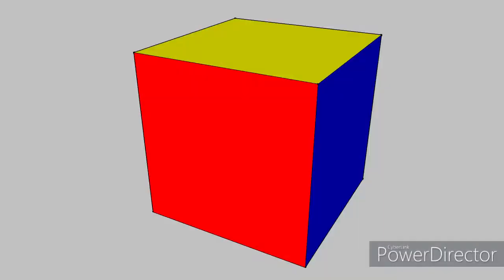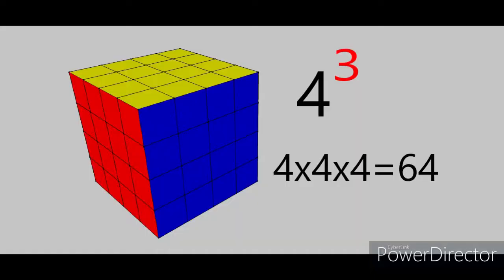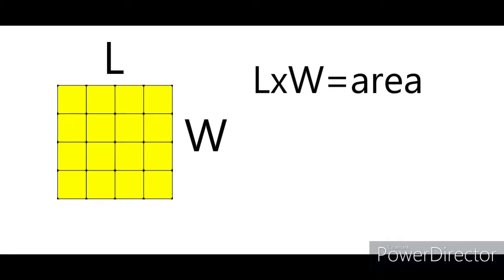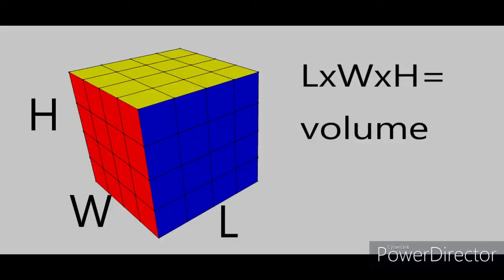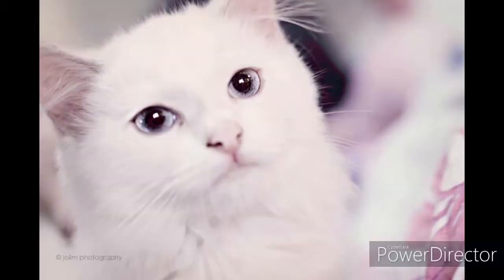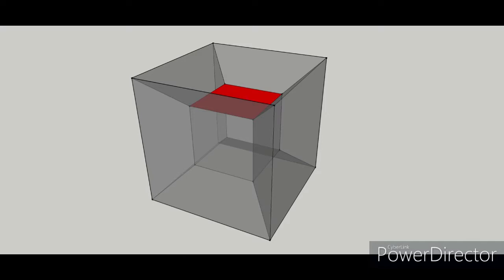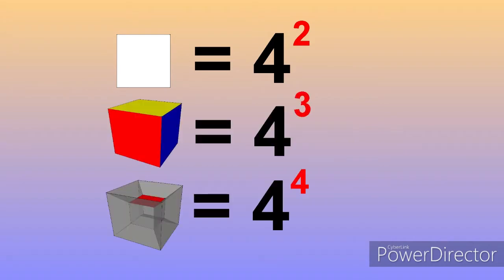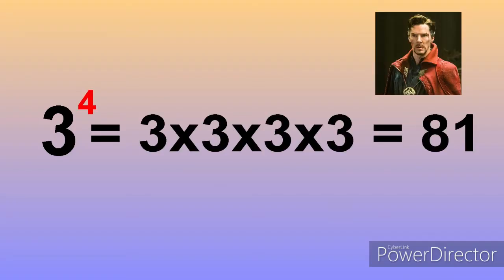The Cube and The Tesseract / Basic Math